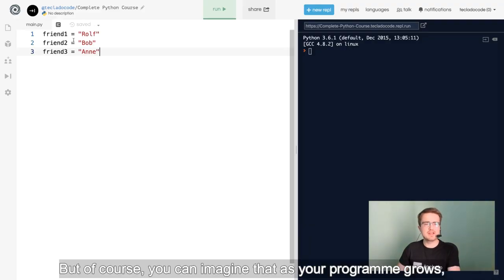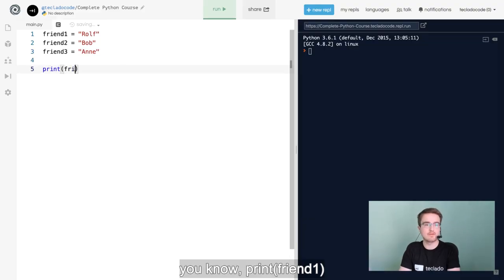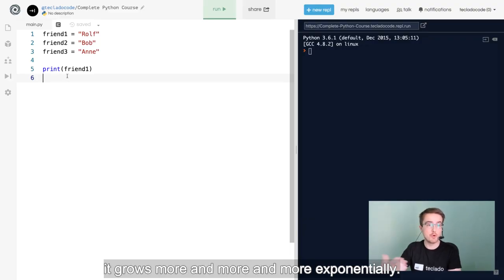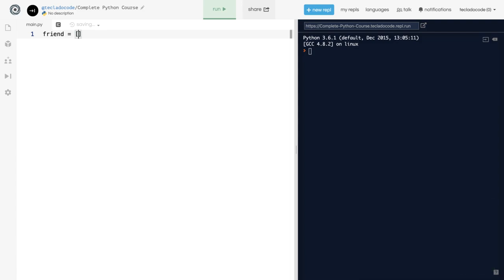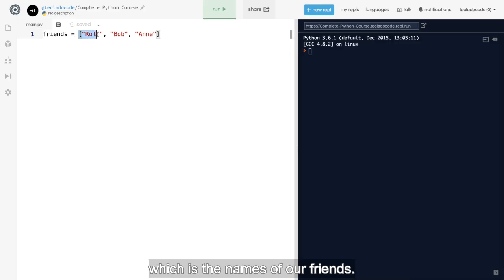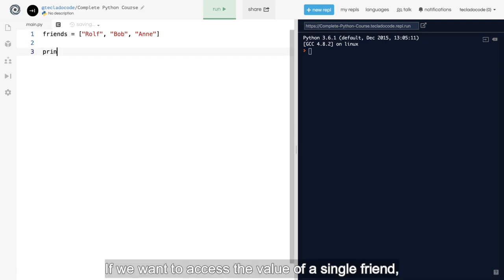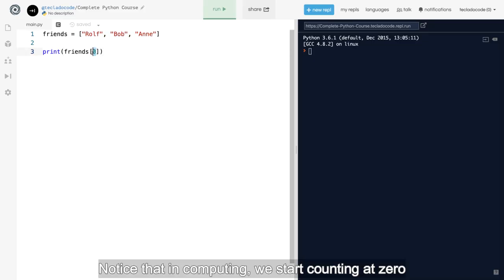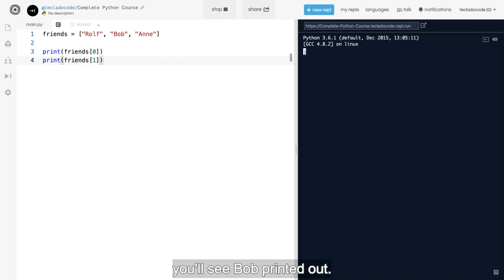12 Lists in Python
1. Intro to Python